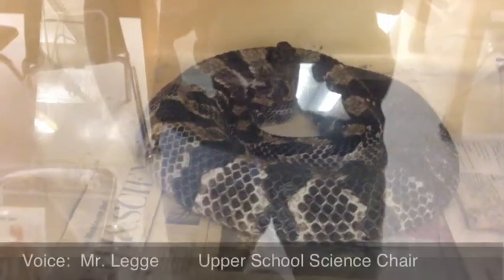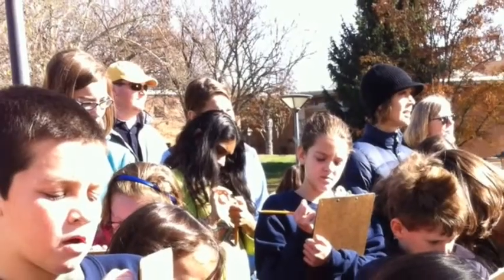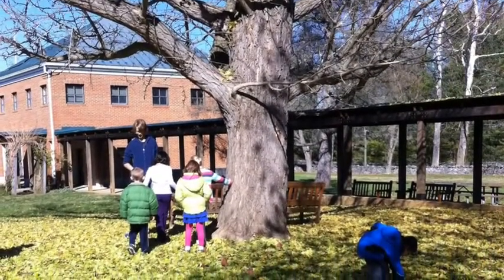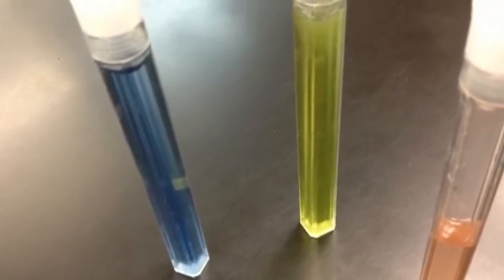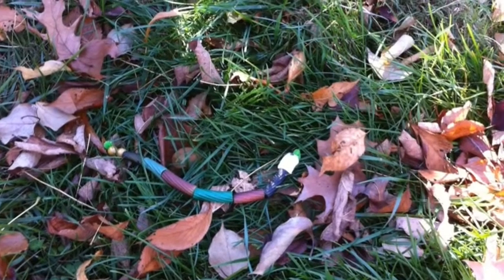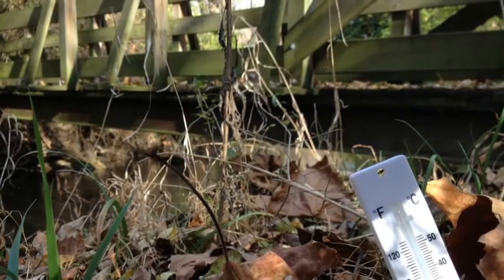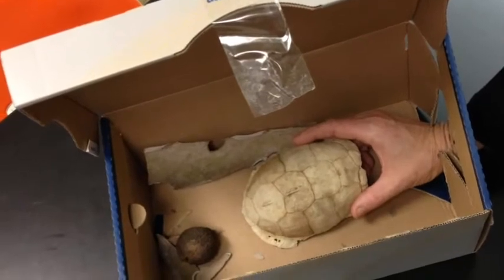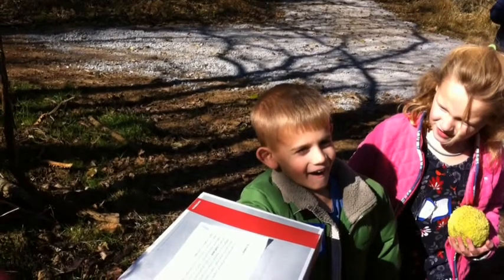Science Saturday: Powhatan School (Lower School Grades K-5)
This past weekend Powhatan School held the first Science Saturday of the 2013 academic year. Be sure to join us in March 2014 for the next Science Saturday!

Established in 1948, Powhatan School is an independent K-8 Day School accredited by the Virginia Association of Independent Schools and is a member of both the National Association of Independent Schools and Independent Education. Powhatan School opened the 2013-14 school year with an enrollment of 240 students. Powhatan serves families in Clarke County, Frederick County, Western Loudoun County, Warren County, Winchester City and the panhandle of West Virginia.

A private school near Purcellville VA
A private school near Charles Town WV
A private school near Winchester VA